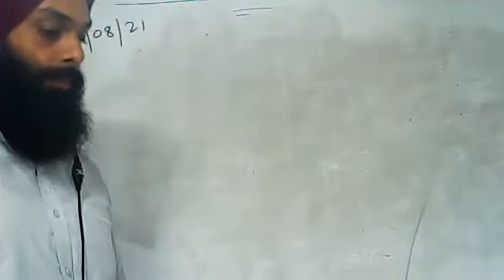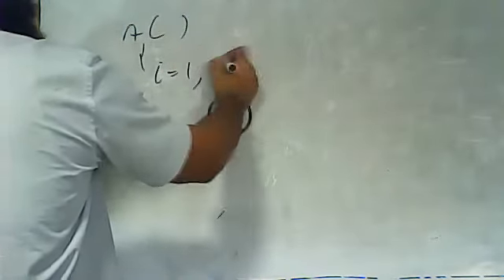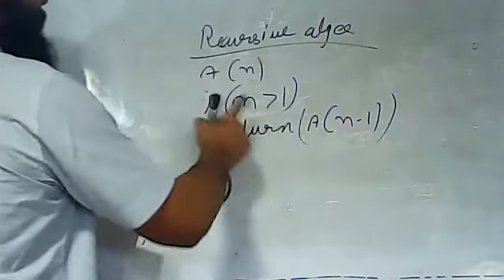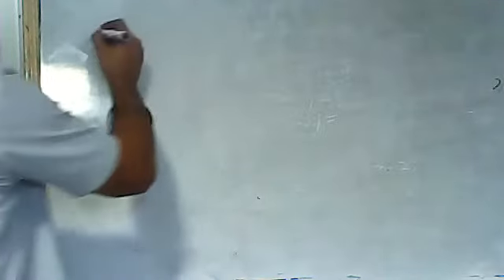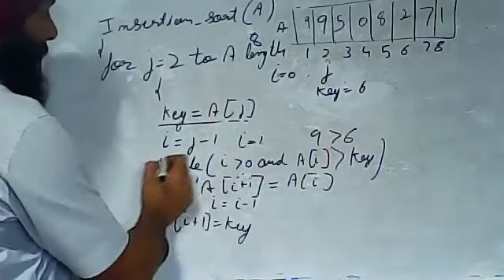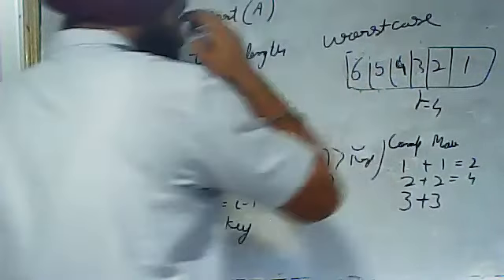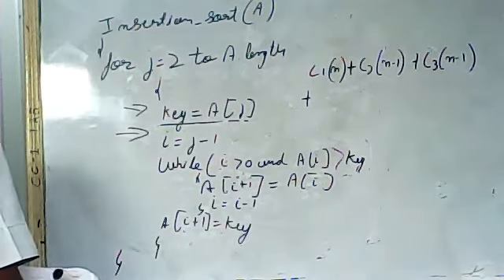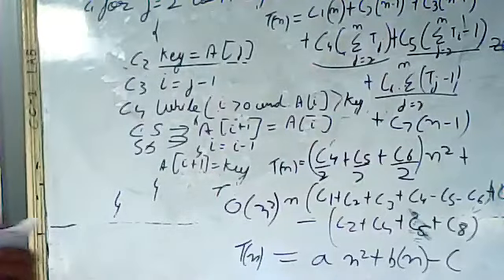Insertion Sort Lecture